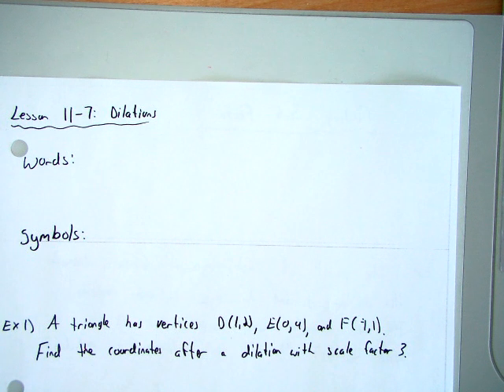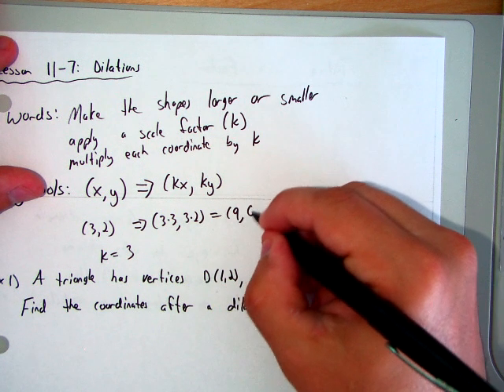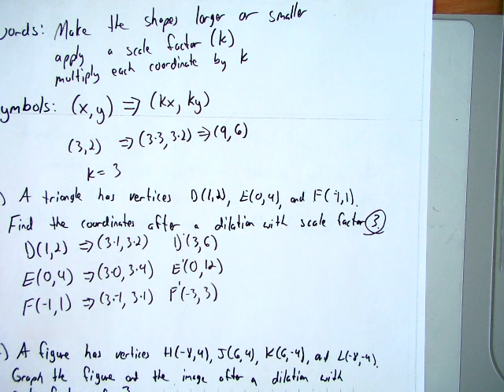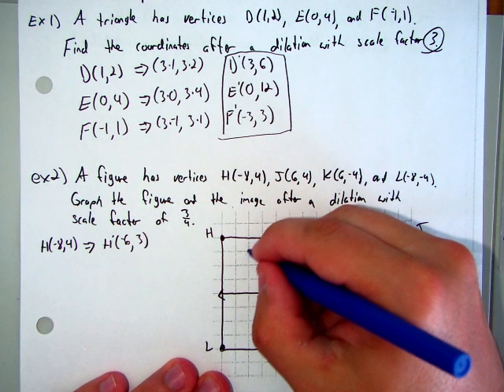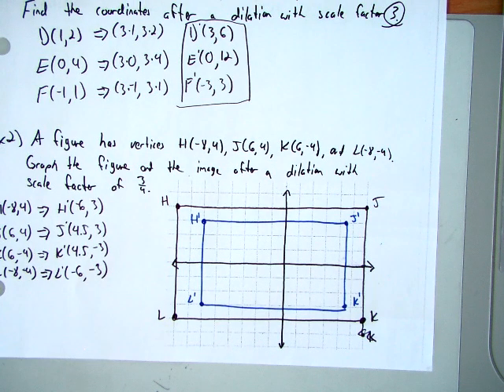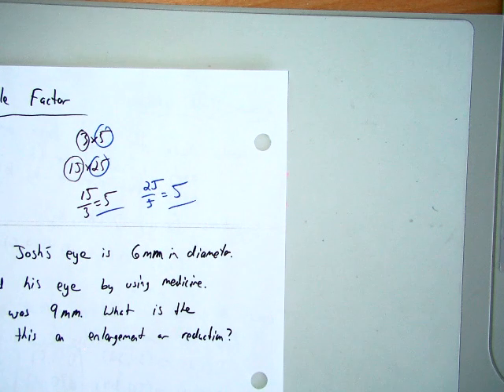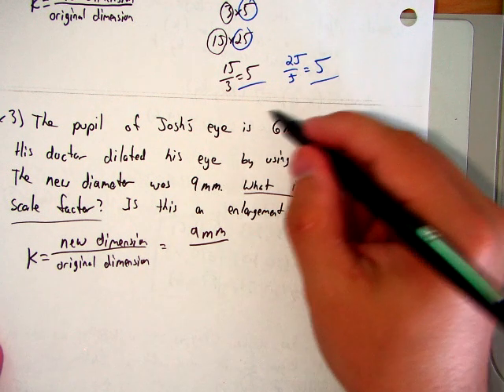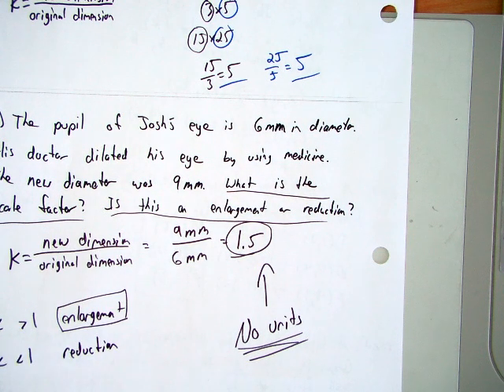Adv - Lesson 11-7: Dilations